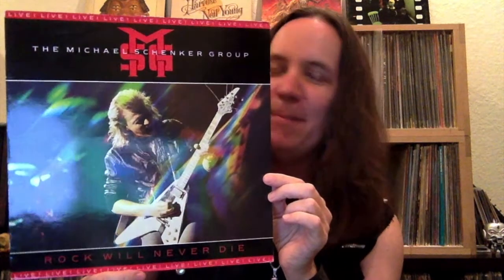5 More Great Hard Rock and Metal Instrumentals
5 more great hard rock and metal instrumentals.